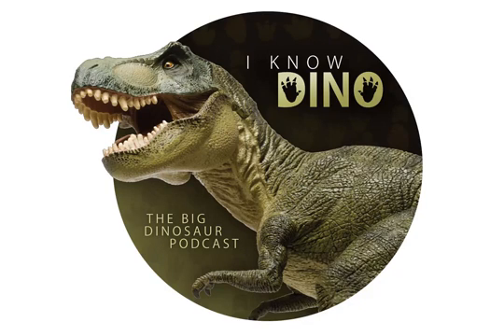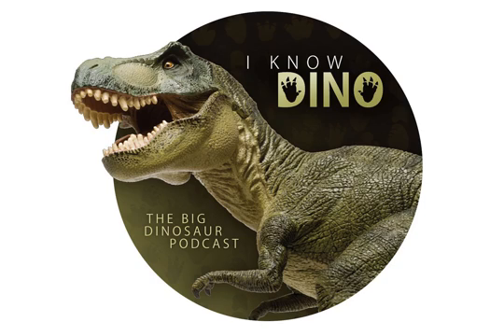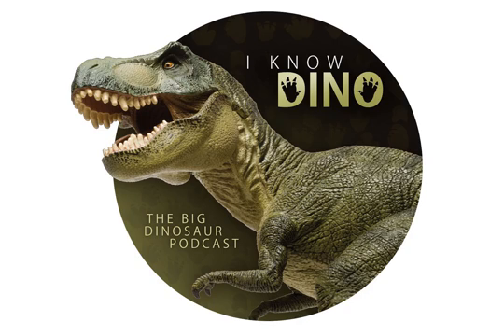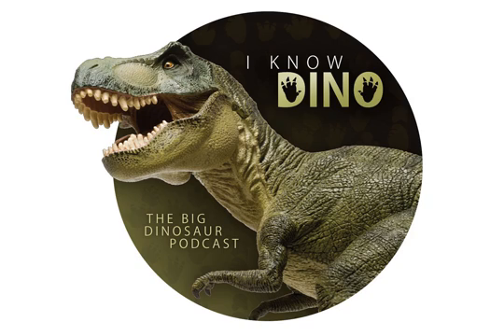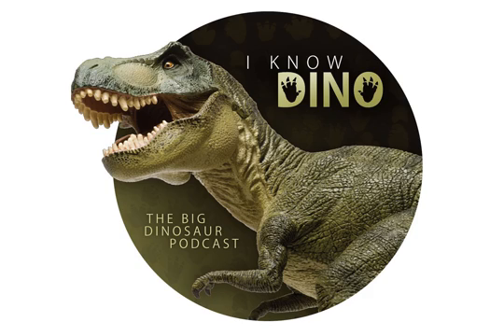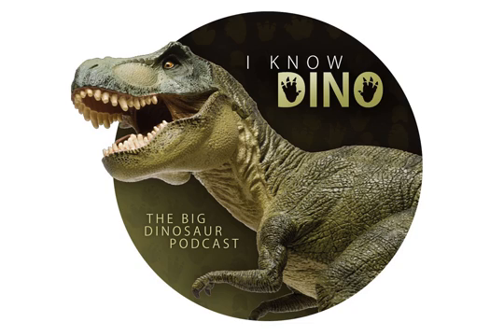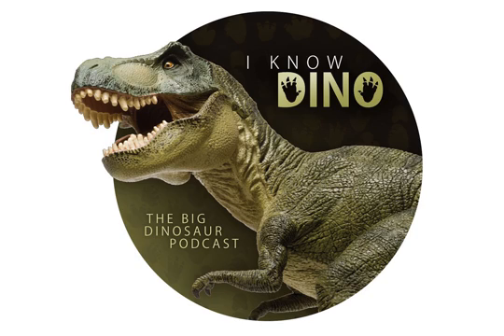Ankylosaurus: I Know Dino Podcast Episode 05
This episode was originally published on February 10, 2015.

Dinosaur news, including the Jurassic Park Lego game, synthetic amino acids in dinosaurs, and the Jurassic World buildabetterfaketheropod.

Also dinosaur of the day Ankylosaurus, the "Cow of the Cretaceous" / "living tank" with heavy armor and a club tail.

In this episode, we discuss:

    The dinosaur of the day: Ankylosaurus, which means “Fused Lizard.”
    Ankylosaurus existed in the late Cretaceous, about 68 million years ago.
    Barnum Brown first discovered Ankylosaurus in 1908 in the Hell Creek Formation in Montana.
    Ankylosaurus was 20 feet long, weighed up to 4 tons, and had a tiny break.
    Paleontologists call Ankylosaurus a “living tank” because it had plates of bone as body armor, similar to what we see in modern crocodiles or armadillos.
    They are also sometimes called the “Cows of the Cretaceous” because they were not that smart and they grazed slowly on vegetation.
    Ankylosaurus also had two rows of spikes along its body and horns and plates. Ankylosaurus has a tail club that could potentially break bones.
    Ankylosaurus was so wide, predators would have had to flip it over to find a weak spot in the underbelly.
    Ankylosaurus stripped leaves from plants, had a top speed of 6 mph, and a strong sense of small.
    Ankylosaurus is part of the family Ankylosauridae; fossils of this family have been found on every continent but Africa.